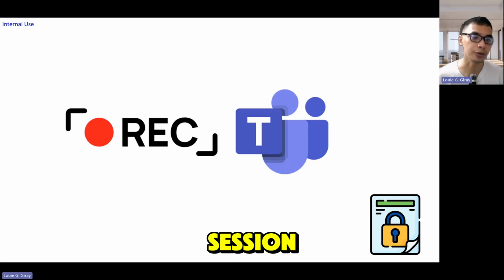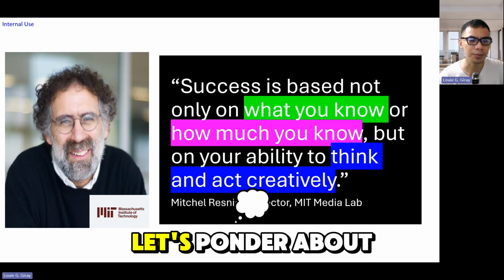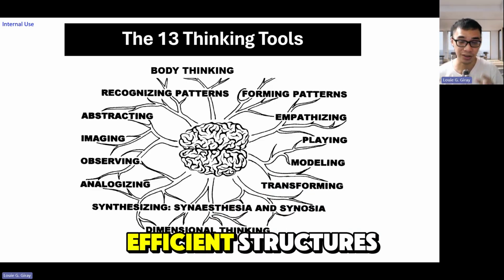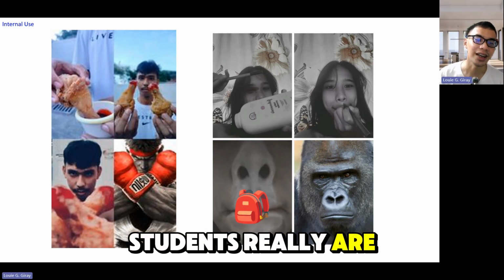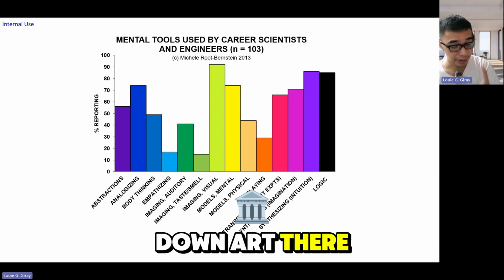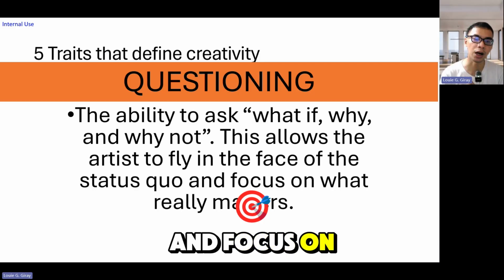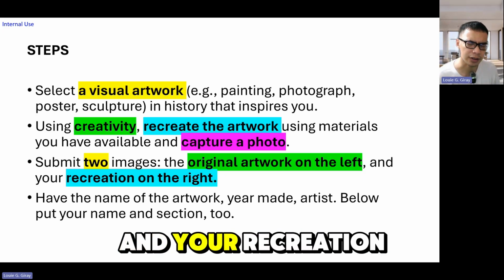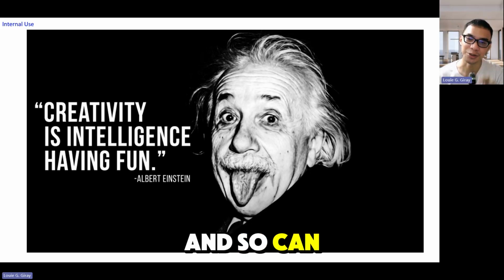On Creativity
What does it mean to be truly creative. And why does it matter for engineers?

In this video, we break down the key traits of creativity and explore how they can they be helpful not only for artists, but also for engineers and scientists.

Learn why creative thinking isn't just a nice-to-have; it's essential for driving progress, staying competitive, and building a better future.